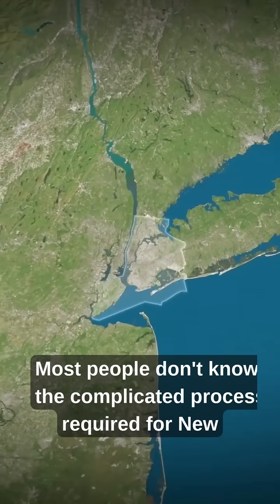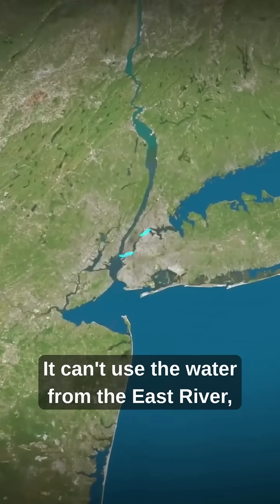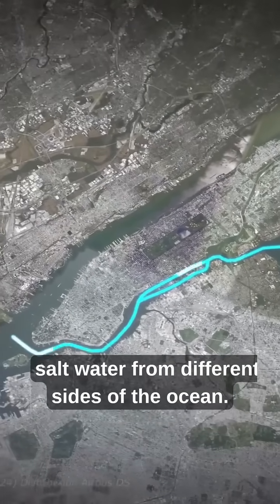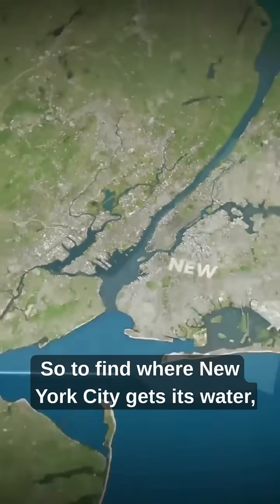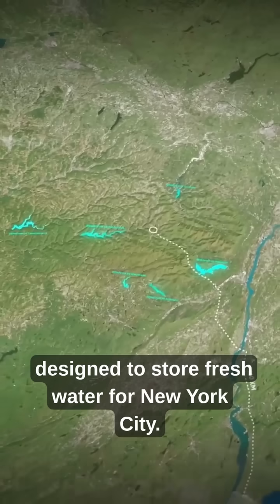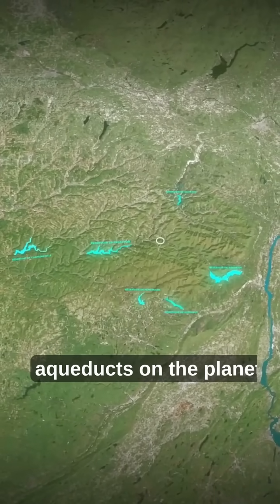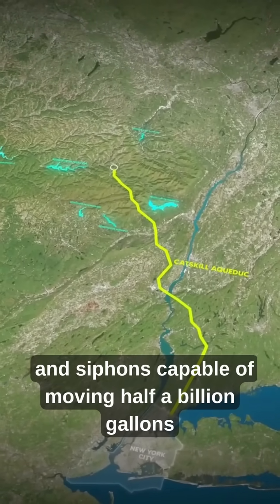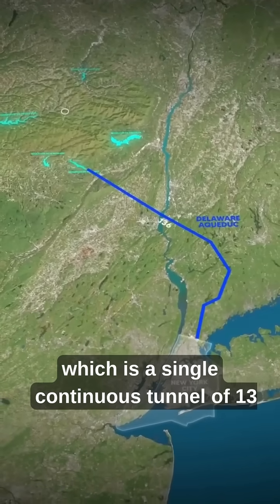How New York City Gets Its Water: Hidden Supply System Explained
💧 Ever wondered where New York City's tap water comes from?
In this video, we dive deep into the incredible engineering behind NYC’s water supply system — one of the largest and most complex in the world. Learn how over 1 billion gallons of water travel daily from upstate reservoirs through aqueducts, tunnels, and treatment facilities to reach the taps of 8.5 million people.

We'll explore:

The Catskill, Delaware, and Croton watersheds

The role of aqueducts and tunnels

Water treatment and quality management

Challenges and innovations in the system

Whether you're a New Yorker, a civil engineering student, or just curious about urban infrastructure, this video is packed with insights and visuals that explain the magic behind the faucet.